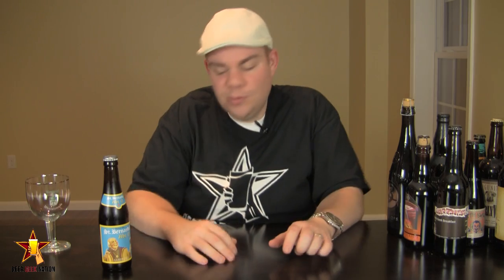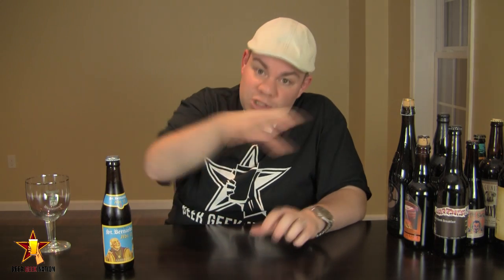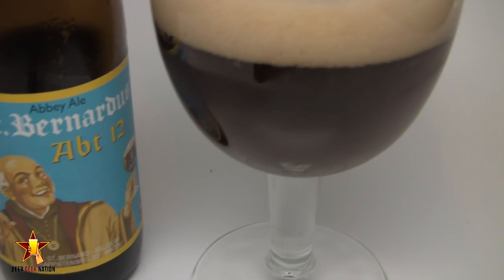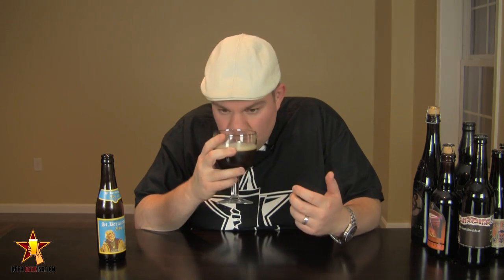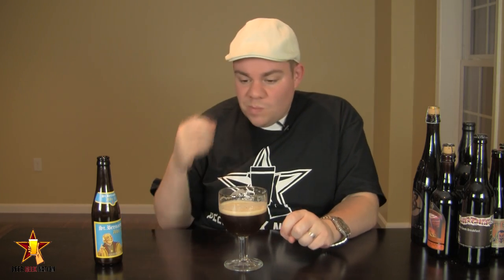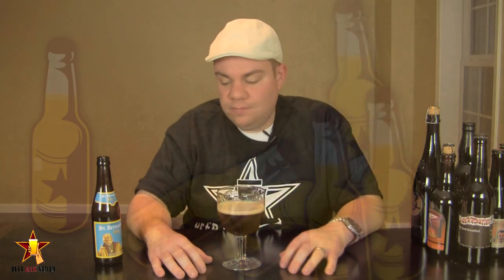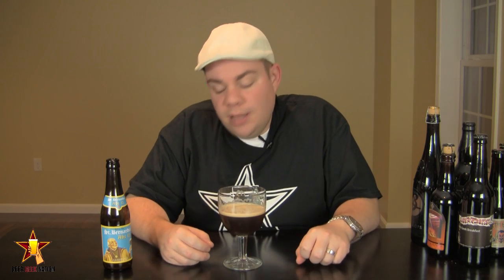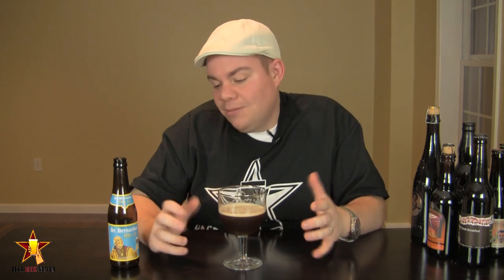St. Bernardus Abt 12 (As good as Westy 12?) | Beer Geek Nation Beer Reviews Episode 235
St. Bernardus Abt 12
St. Bernard Brouwerij
10% ABV
Beer Geek Nation Rating: A
Beer Advocate Rating: A
Rate beer Rating: 100/100

The absolute top quality in the hierarchy of the St. Bernardus beers. It is also the beer with the highest alcohol content (10.50 %). A dark ivory coloured beer with a high fermentation. The show piece of the brewery. Thanks to its soft and unconditionally genuine aroma, the beer can be smoothly tasted. The Abt has a very fruity flavour.